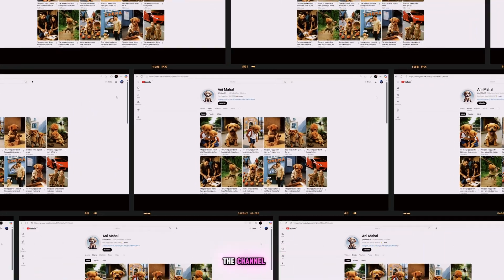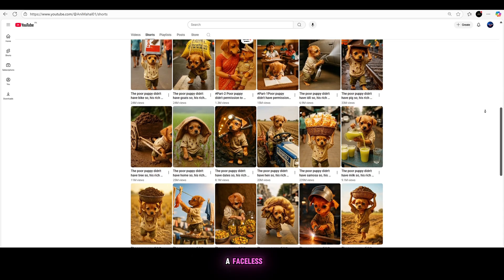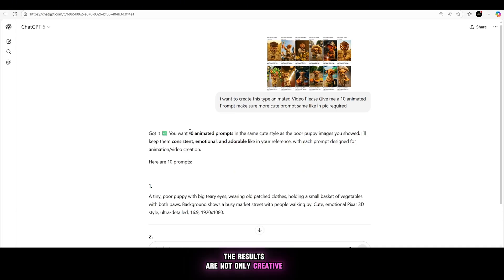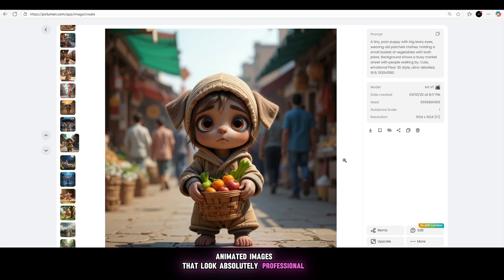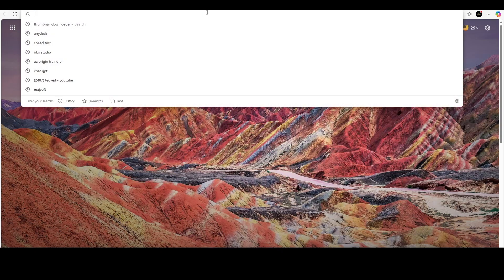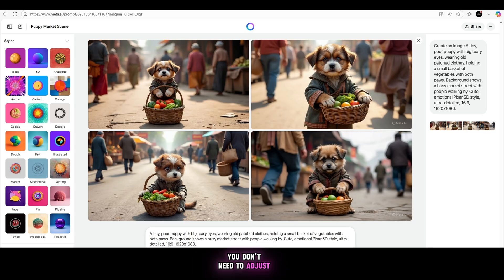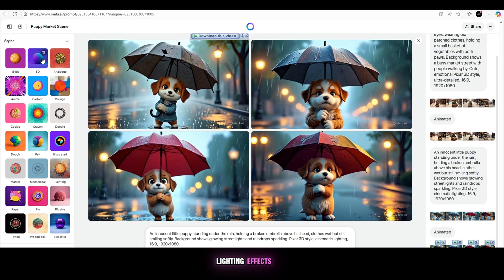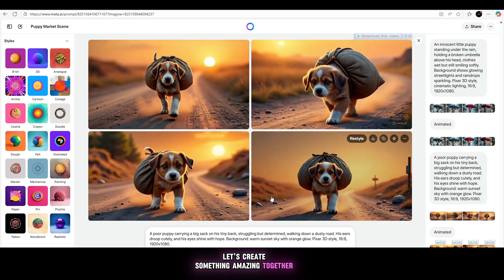Unbelievable! 🚀 Create Unlimited AI Videos With Free Ai Tool & Content — 100% FREE!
🎬 How I Make AI Animated Videos 100% FREE | Canva + AI Tools (No Paid Apps!)

In this video, I’ll show you how to make professional-quality AI animated videos completely FREE using powerful tools like ChatGPT, Canva Dream Lab, Piclumen AI, Yuewen.cn, and more.
No watermarks. No credit system. No subscriptions. Just pure creativity—all without spending a single dollar!

✅ What You’ll Learn in This Video:

How to generate AI prompts using ChatGPT

How to create stunning AI images using Canva Dream Lab

How to use Piclumen AI for HD AI image generation

How to turn images into realistic AI videos using Yuewen.cn

Where to get copyright-free background music

How to use SmailPro.com for safe and free login

Basic editing tips to finalize your video

Bonus: Free AI voiceover tools like ElevenLabs and TTS AI